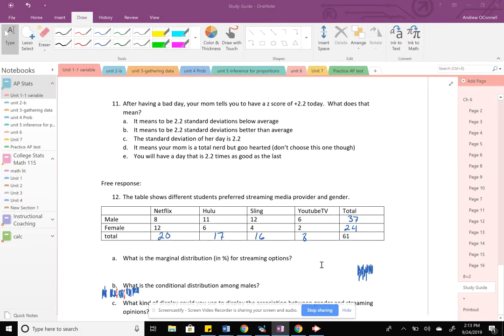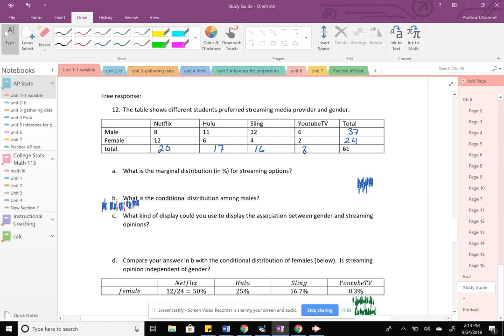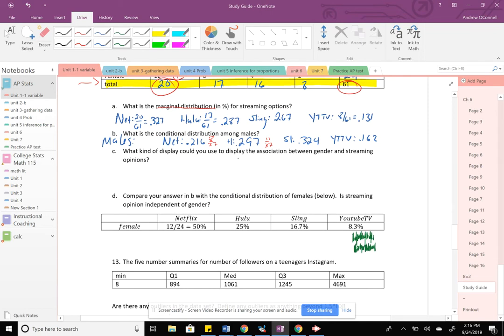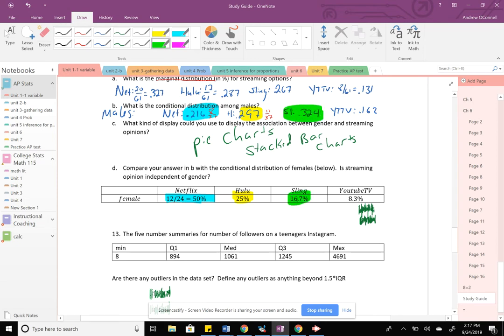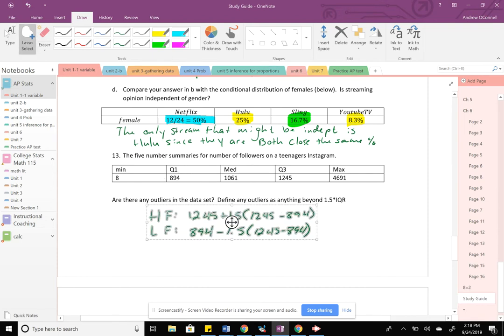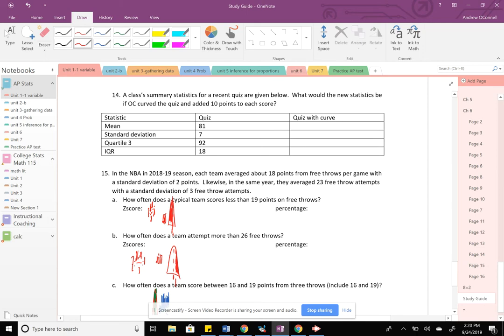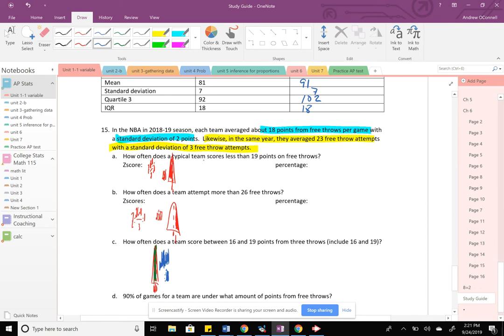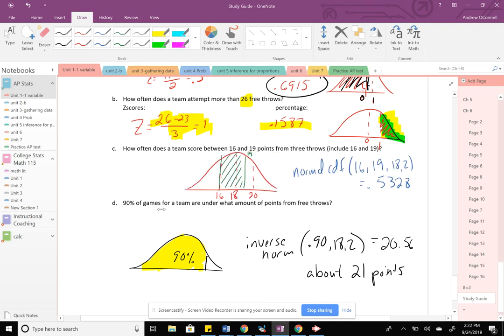Unit 1 Study Guide part 2